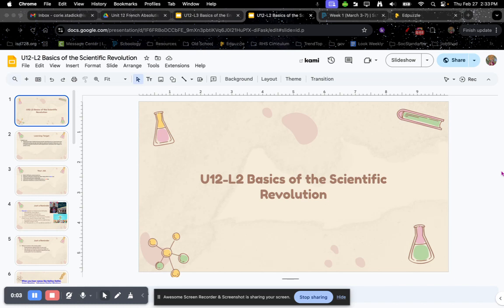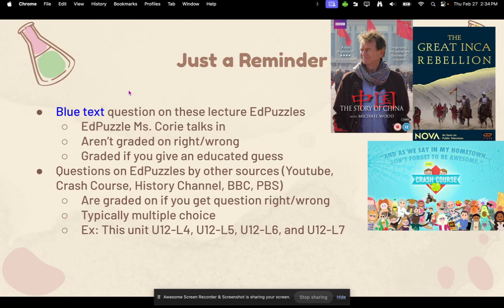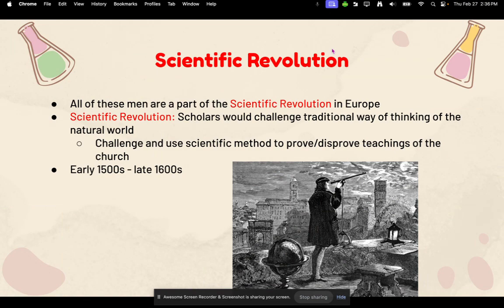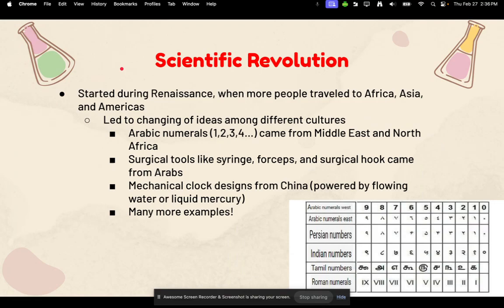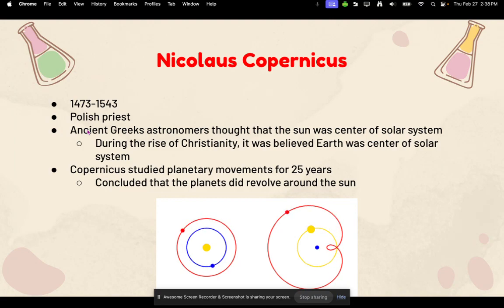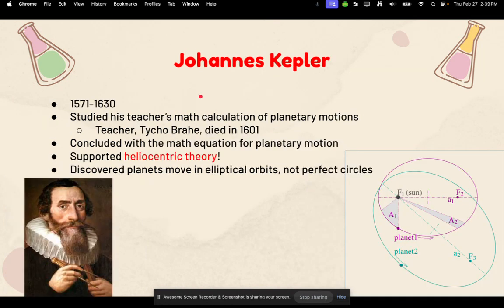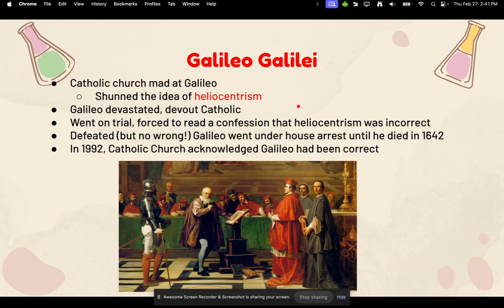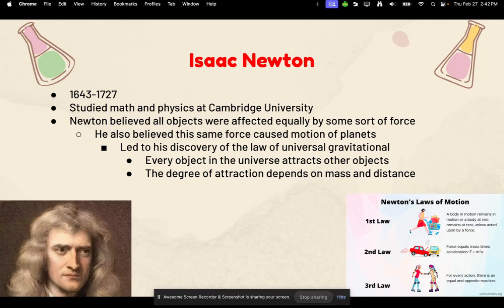U12-L2 WH24 Basics of the Scientific Revolution